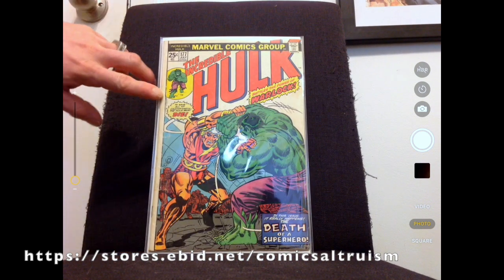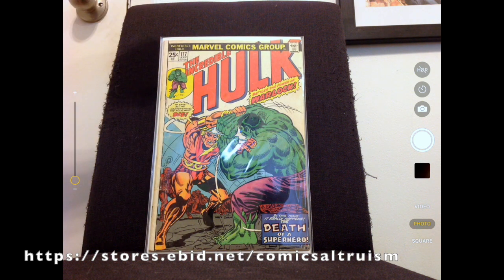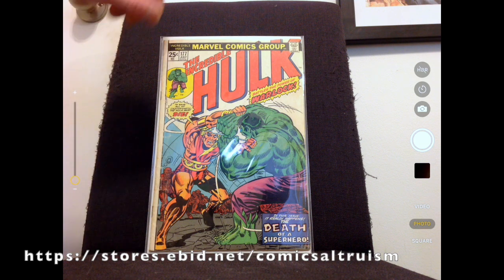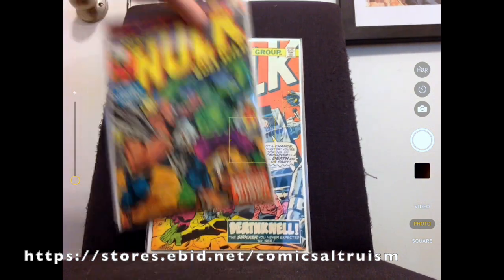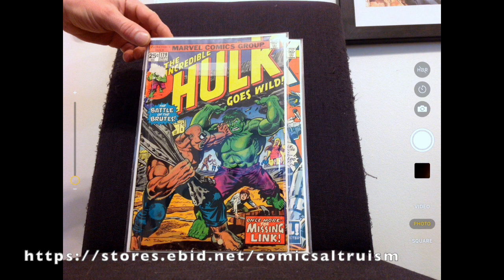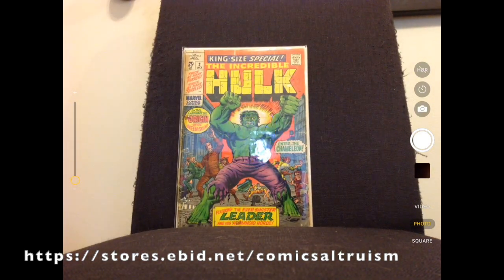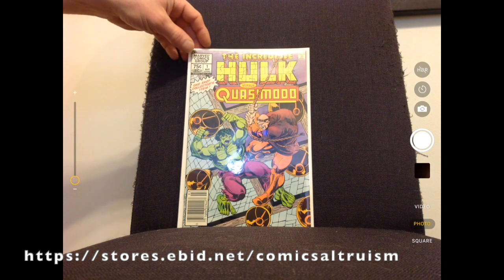S01E07: That Ever-Lovin' Hulk!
As promised, here's that Incredible Hulk lot I picked up late last year and putting up in the eBid store within the next few days!  Enjoy!